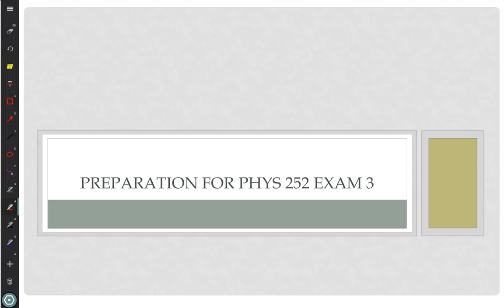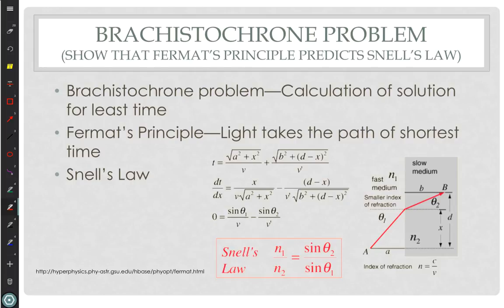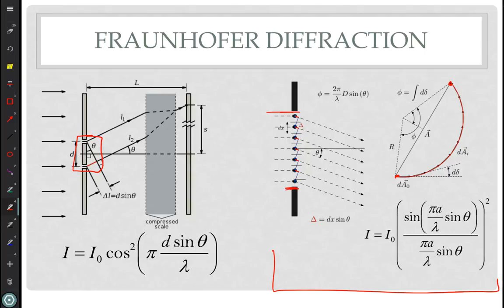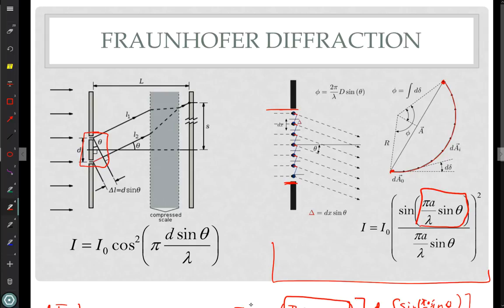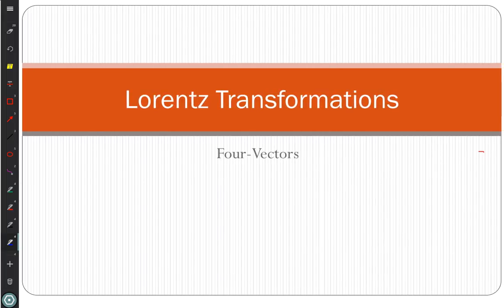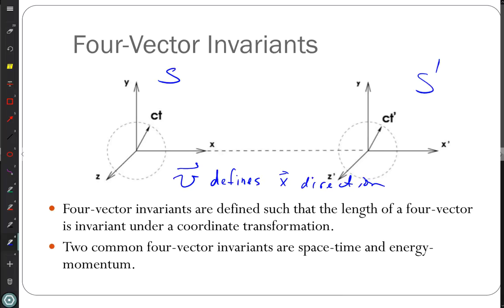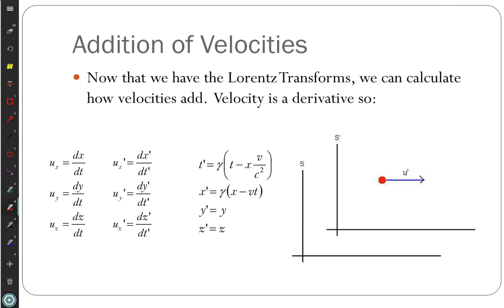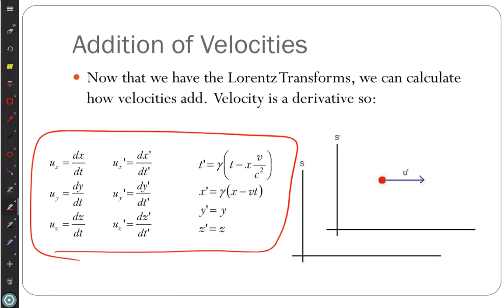PHYS 252 Lecture 11 Four Vectors March 28, 2017